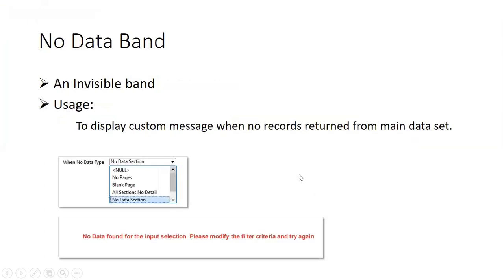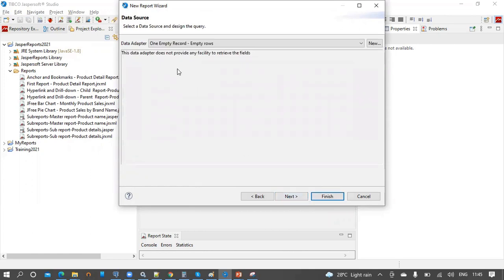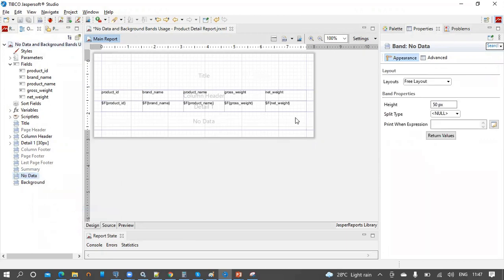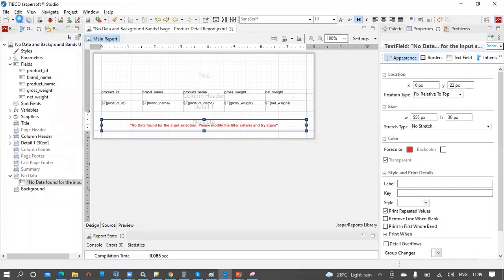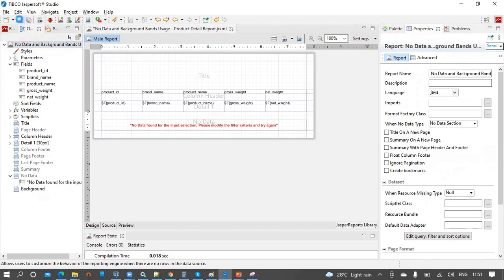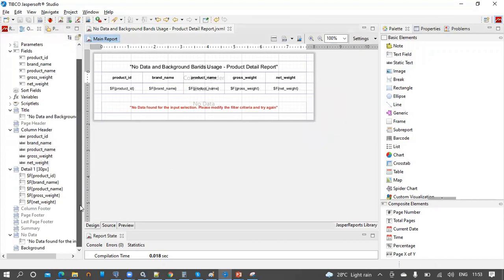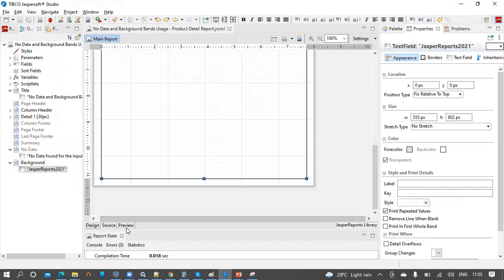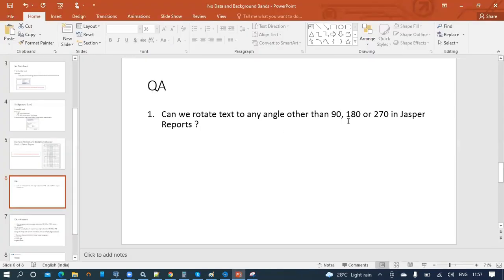033 | BI - Jaspersoft Reports | Usage of No Data and Background bands in Jaspersoft Design Studio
In this video, you will learn about the usage of No Data and Background bands  Jasper Reports.

in Jaspersoft Design Studio Professional.